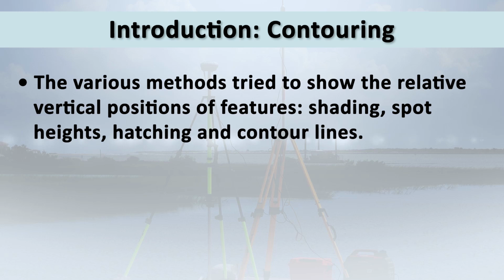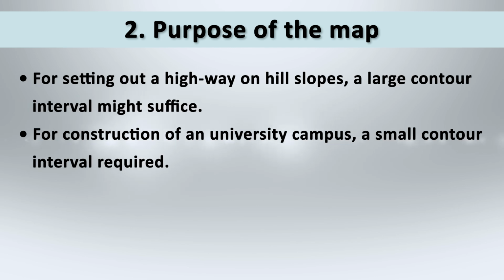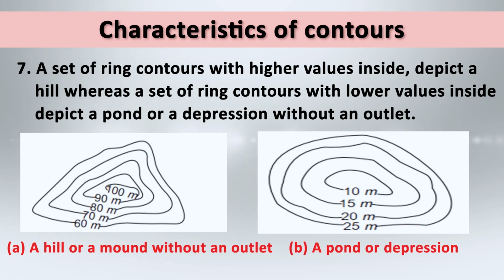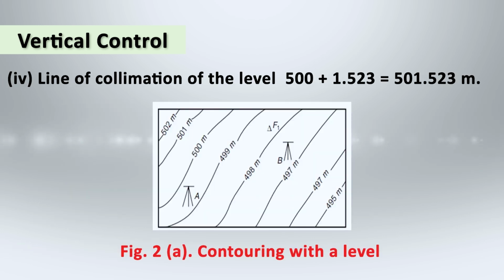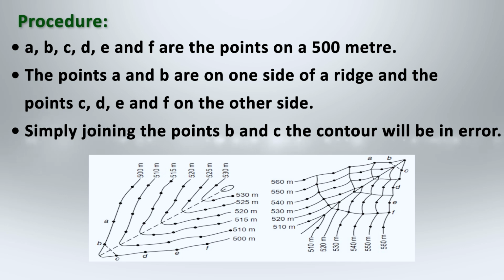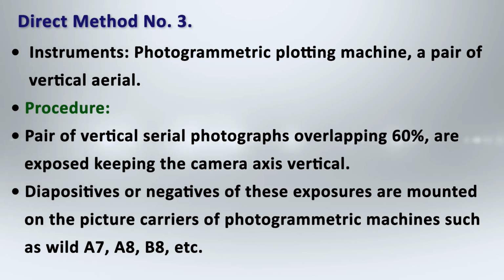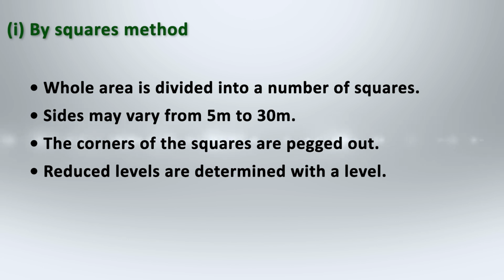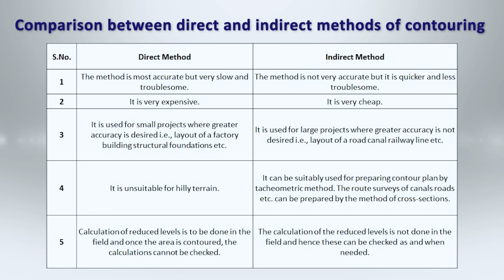Lecture 19 Contouring (Part-1)